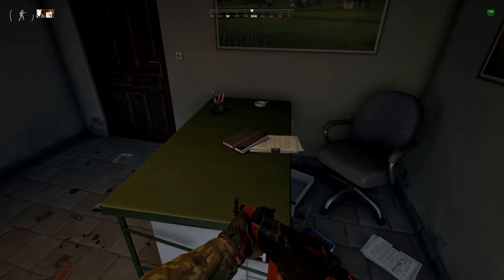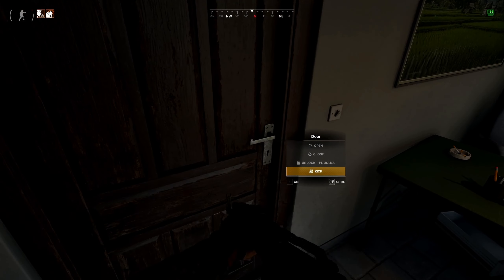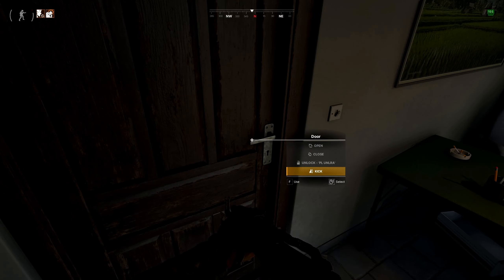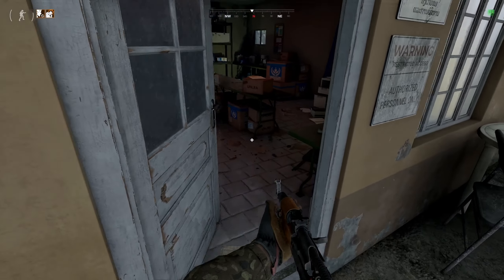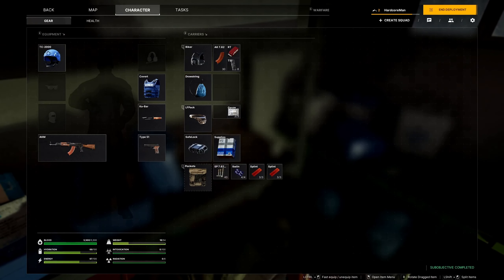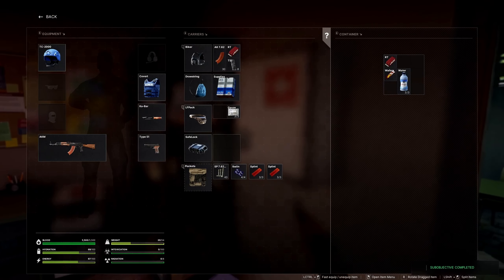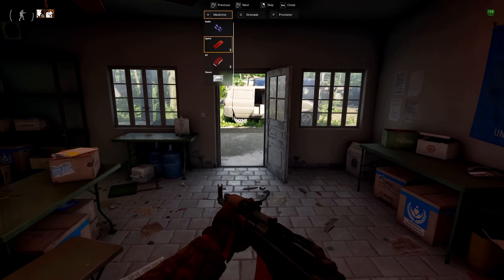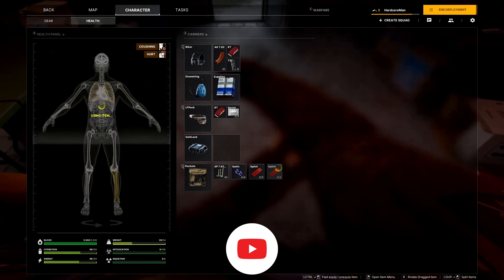Meds Wanted | Gray Zone Warfare Task Guide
In this video, you'll learn how to complete the Meds Wanted task for Lab Rat in Gray Zone Warfare.